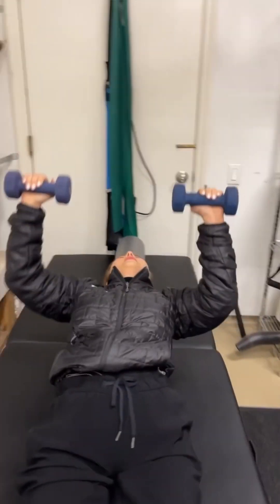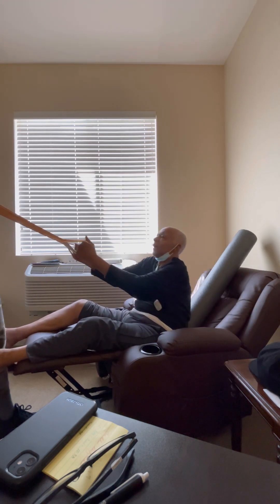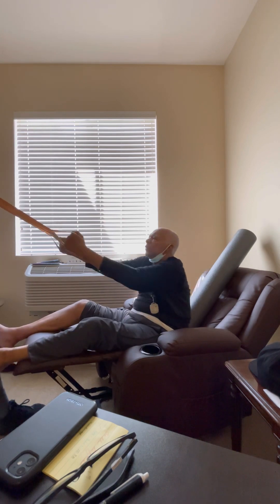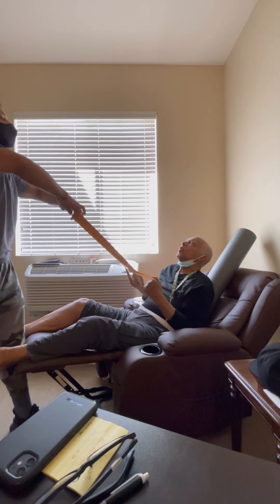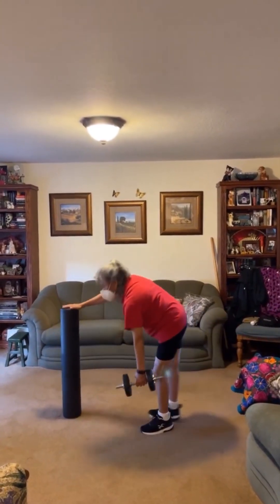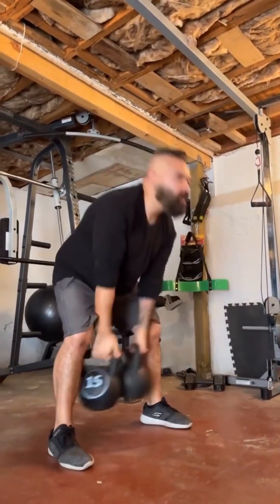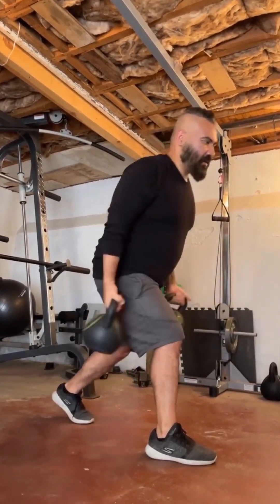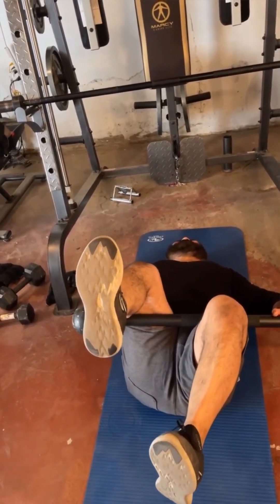✅Corrective exercise therapy for adaptive recreation, disabilities, paraplegic, autism etc.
CORRECTIVE EXERCISES BENEFITS EVERYONE